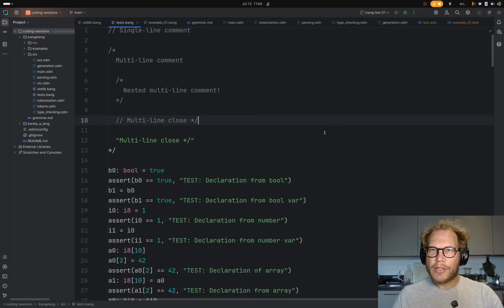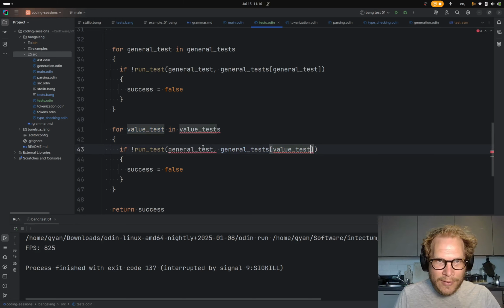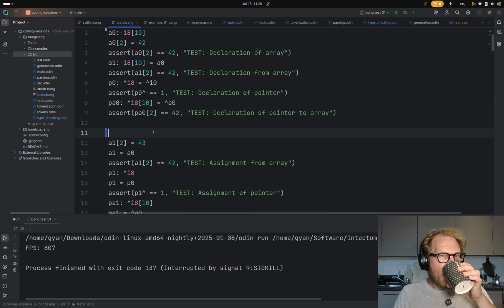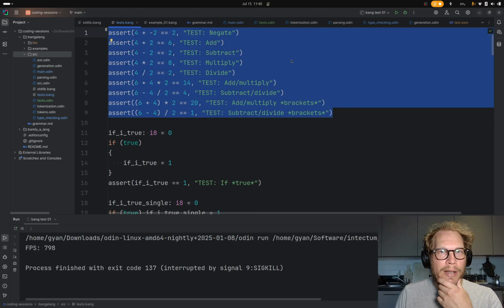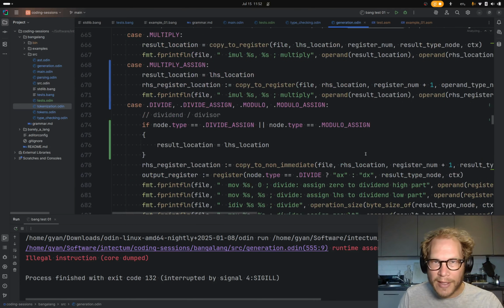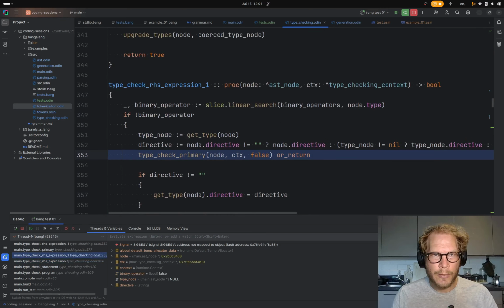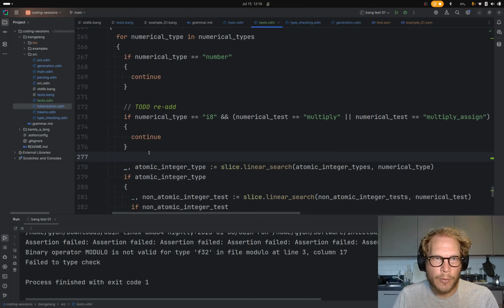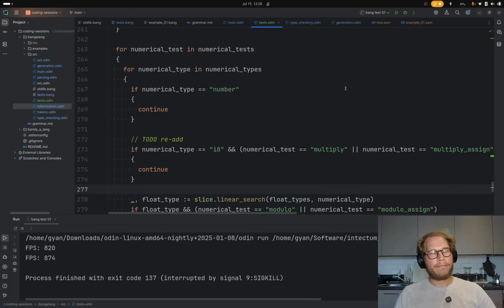Better Test Coverage // Bangalang 41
Improved testing of Bangalang's compiler.